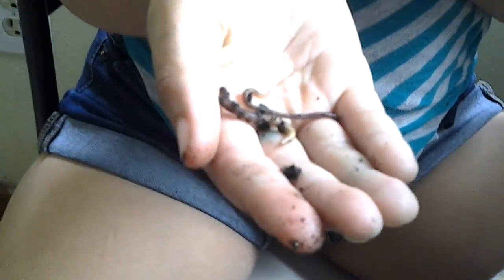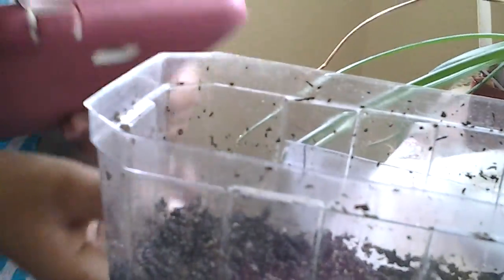Bugs with Nayana. Rolly pollys, and worms!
Bugs, rolly polly, and LOTS of worms! Enjoy this monstrosity of bugs!